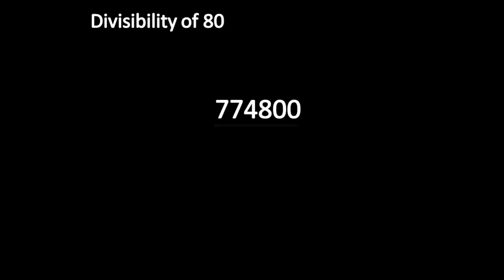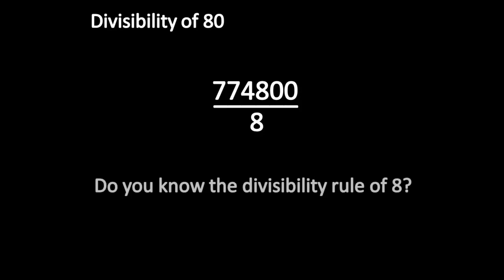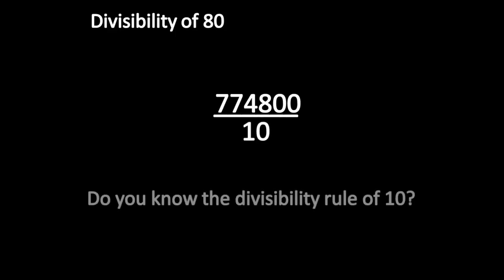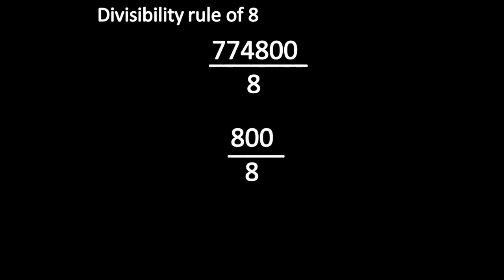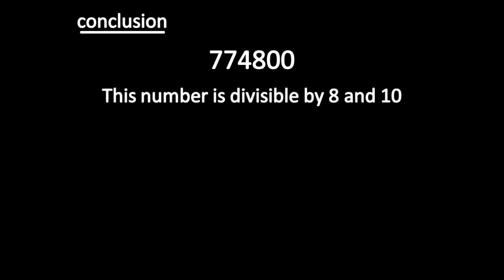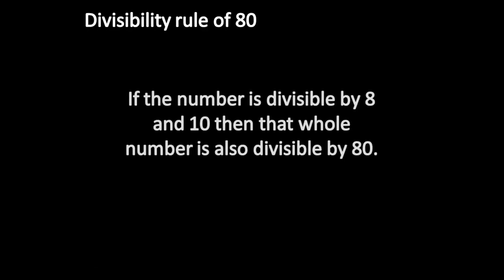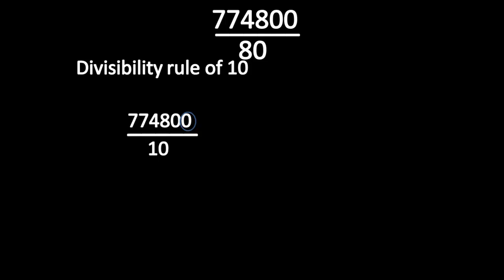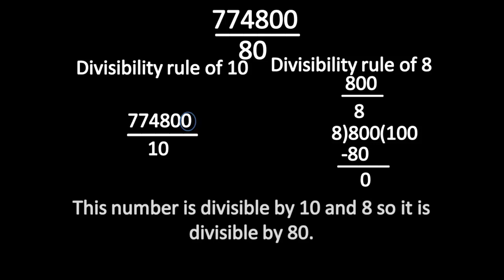Divisibility rule of 80 || Class 7 Mathematics || Playing with numbers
This Video Explains the Divisibility rule of 80. Class 7 Mathematics. Playing with Numbers.